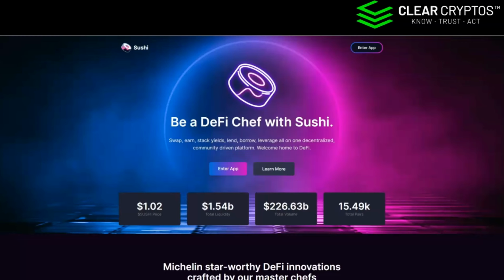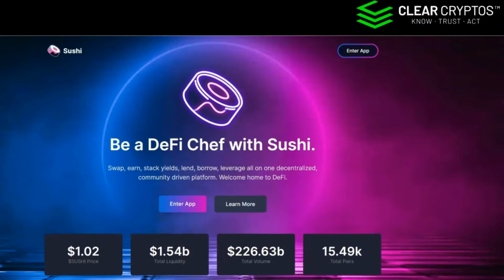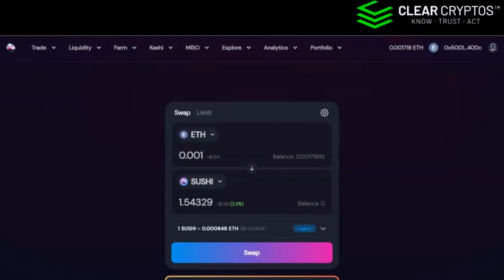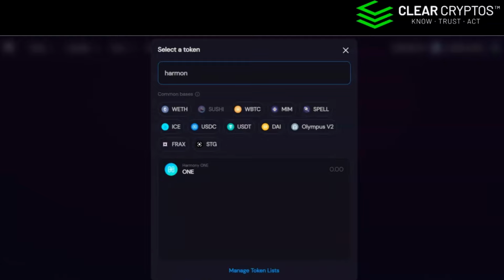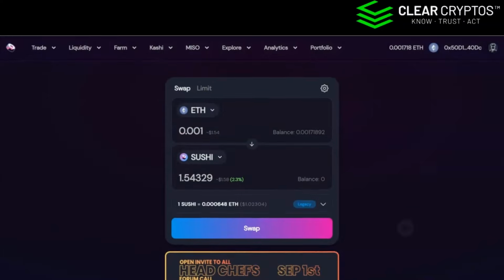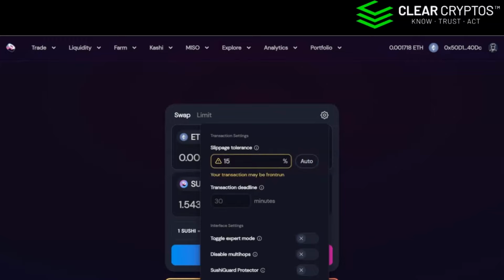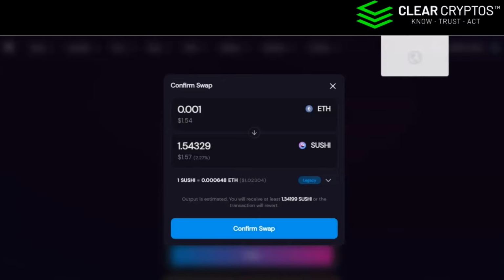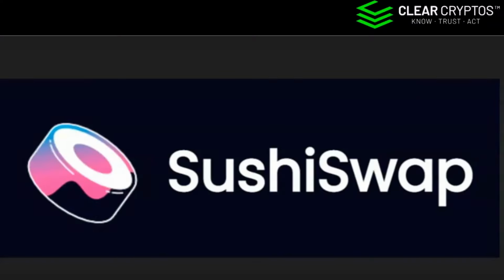What is SushiSwap and How to Use it?!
SushiSwap launched in September 2020 as a fork of Uniswap, the AMM which has become synonymous with the decentralized finance (DeFi) movement and associated trading boom in DeFi tokens.